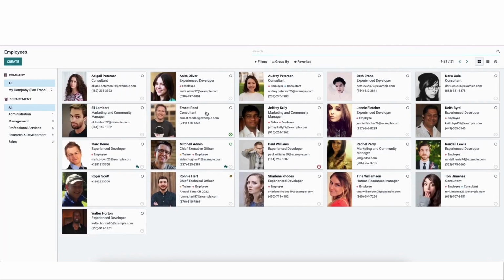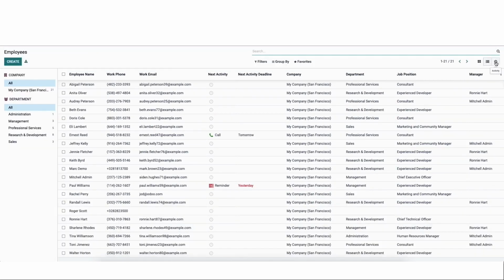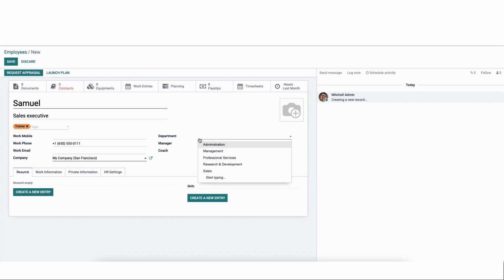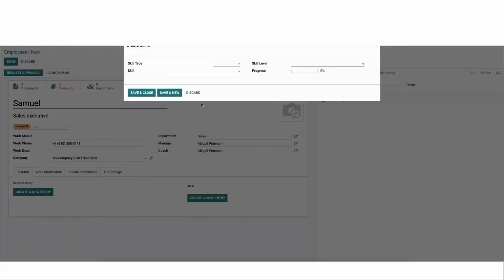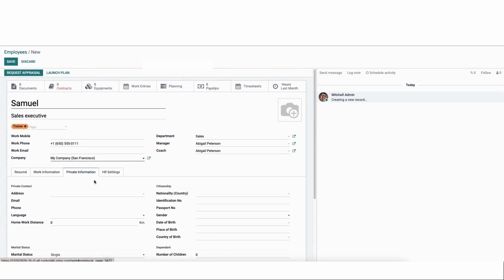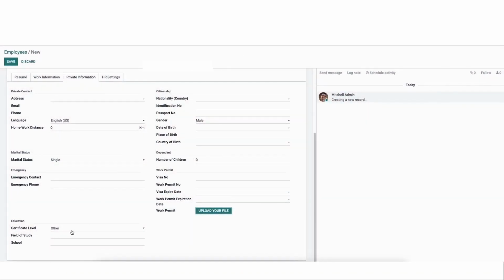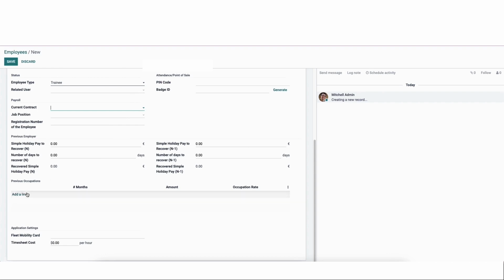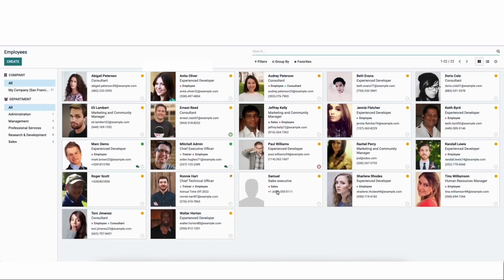How to Add an Employee in HRMS Module: A Step-by-Step Guide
In this video, we're going to show you how to add an employee in the Human Resources Management System (HRMS) module. This step-by-step guide will help you easily complete the process. We'll start by logging into the HRMS system and navigating to the "Employees" tab. From there, you'll be able to select the "Add Employee" option to start the process. You'll then be asked to provide the employee's name, job title, and other basic information. You can also add any additional information, such as the employee's salary, benefits, and other relevant details. Once you're finished entering all the required information, you'll be able to save the employee's profile and assign them a unique identification number. Finally, you'll be able to generate a welcome letter, which will be sent to the employee. We hope this guide helped you understand how to add an employee in the HRMS module.